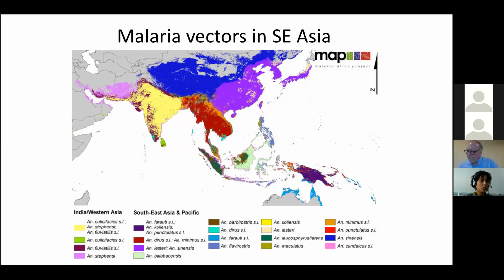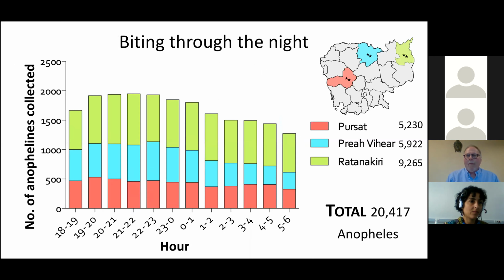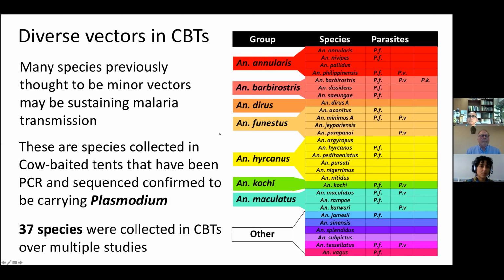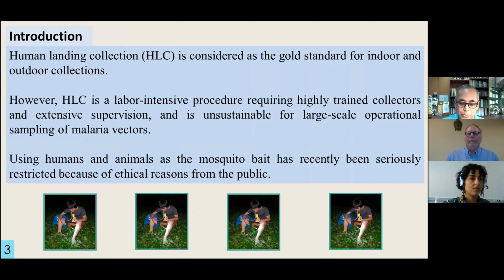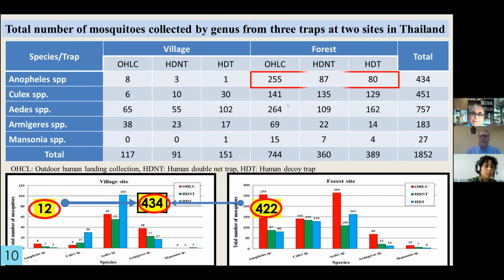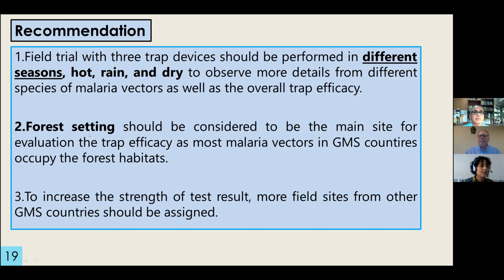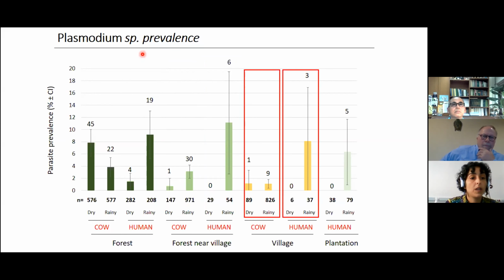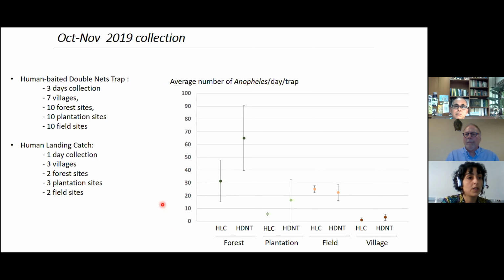Sampling methods for adult malaria vectors | APMEN TechTalks